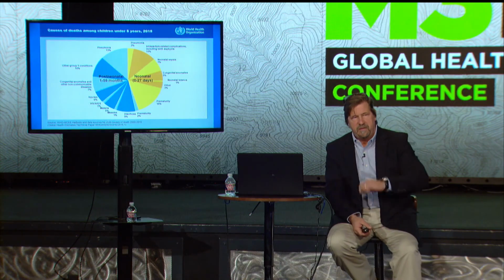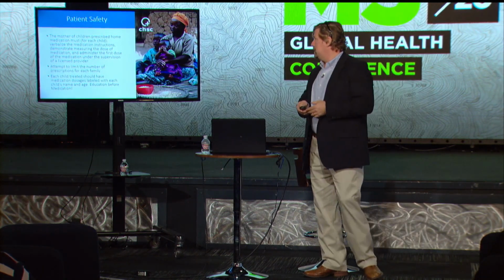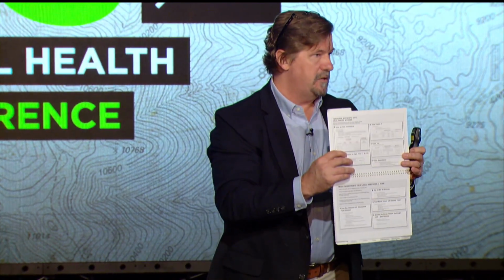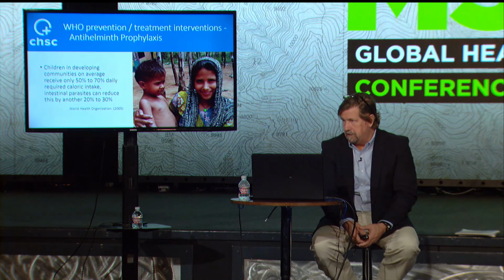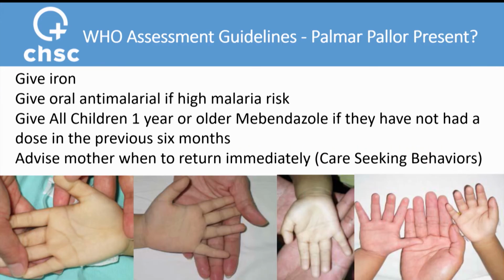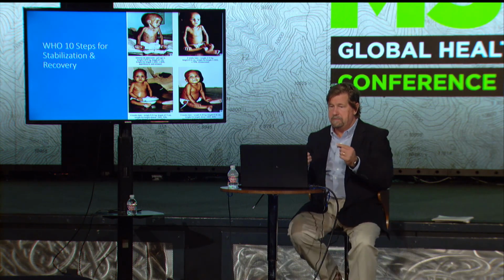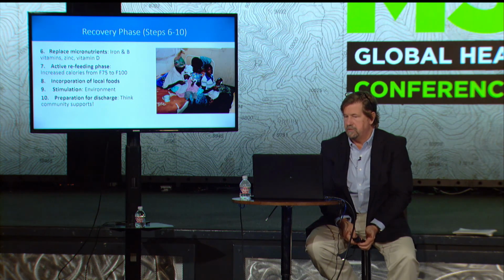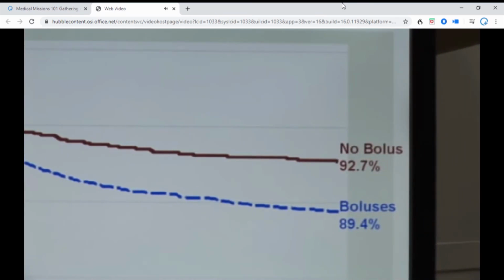Medical Missions 101 Live Event- Greg Seager: W.H.O. Standards and Guidelines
Medical Missions TV shares the story of medical missions, medical missionaries and the hospitals and health programs in which they serve. The host Greg Seager is the author of When Healthcare Hurts, He is also the founder and CEO of the Christian Health Service Corps.